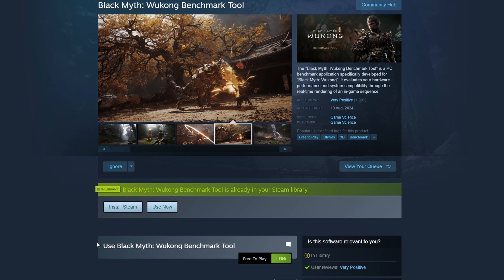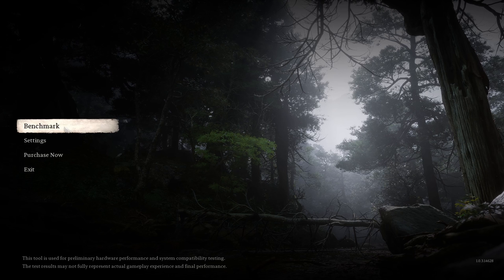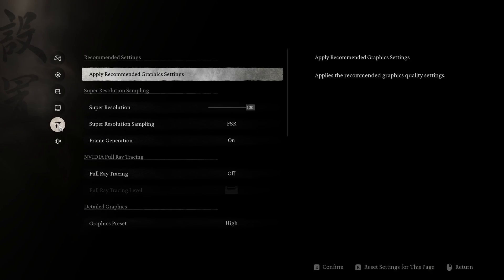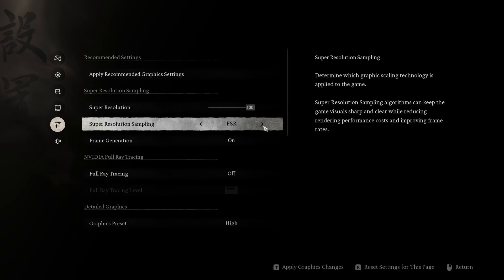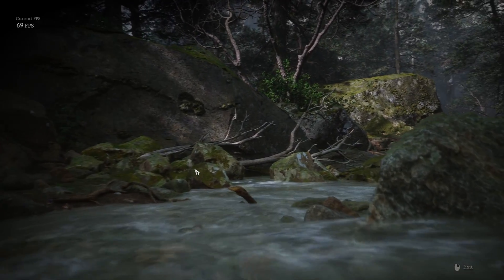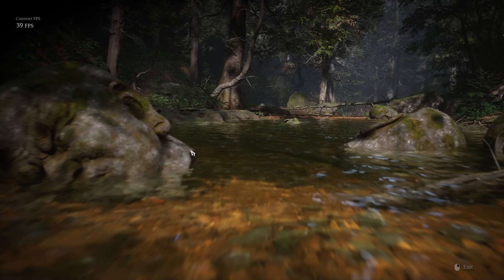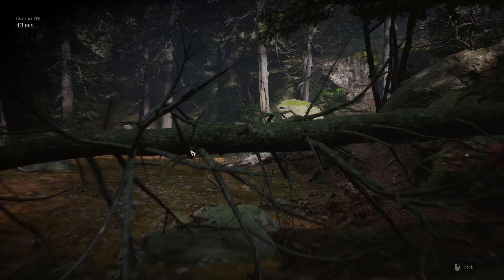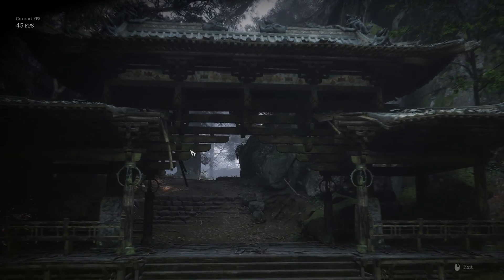Download THIS NOW! Black Myth: Wukong Benchmark Tool (Free on Steam)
Download this new Black Myth: Wukong Benchmark Tool (free on Steam) to test if your computer can run the game on your PC in good frame rates.Test in different resolutions, graphics presets, uiss various super resolution sampling technologies (DLSS ,FSR), test it with Ray tracing on and off and see the average, maximum, and minimum frame rates that the game is running on your PC.